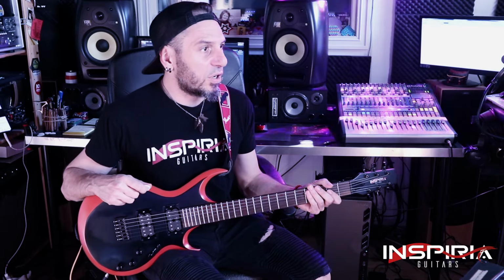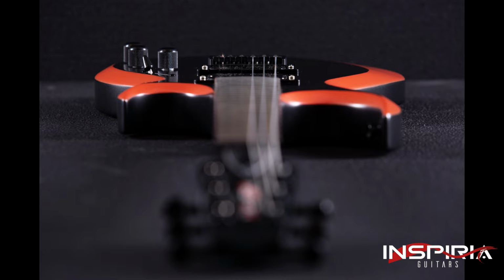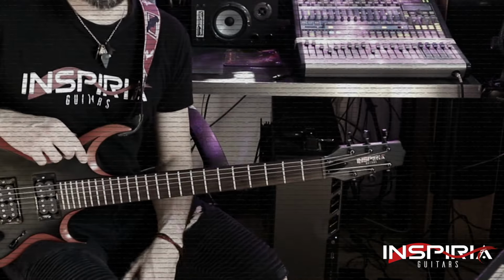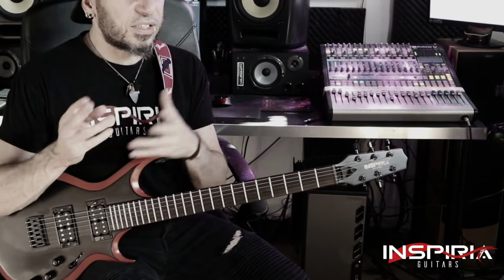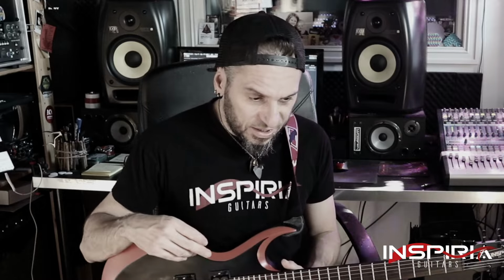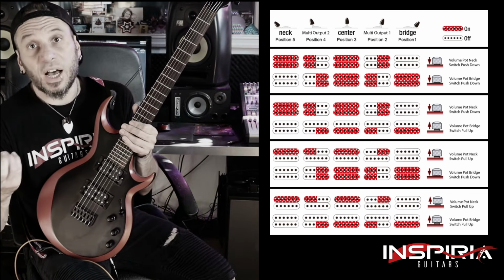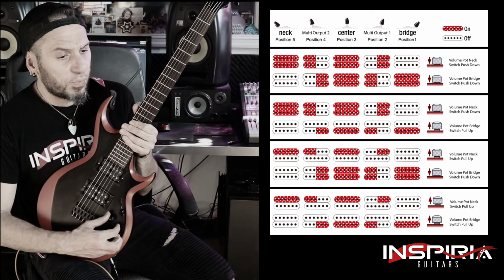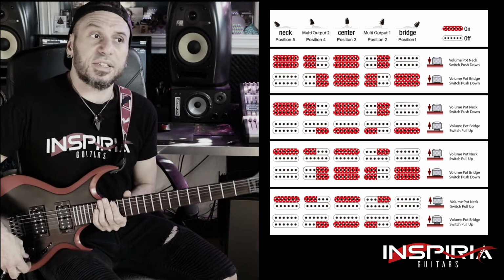Inspiria Multi-Output Pick Up.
Good morning Fellas.
This is a very important video..
We would like to share with you a new useful product we invented and developed at  Inspiria Guitars
This is the very first "Full" Multi-Output Pick up ever invented.
The very first idea came from Inspiria Guitars Enrico Benvenuto and it has been developed at the Inspiria Headquarters for 1 and a half year now.